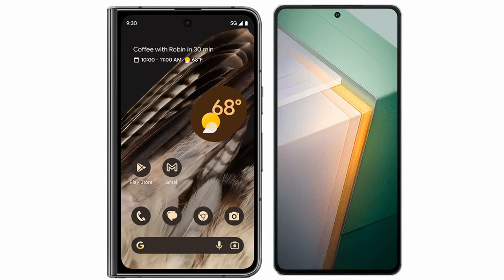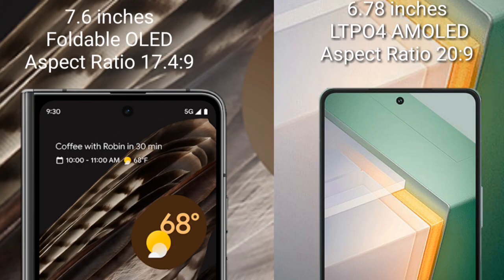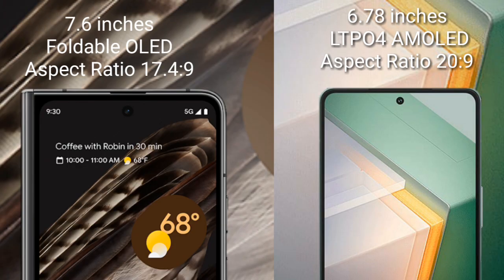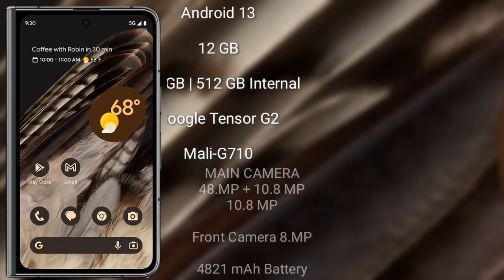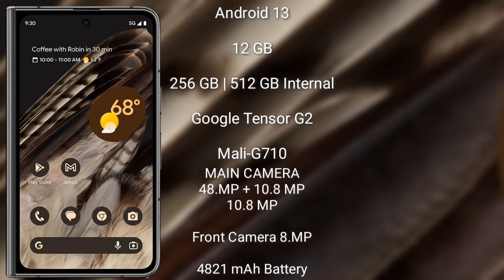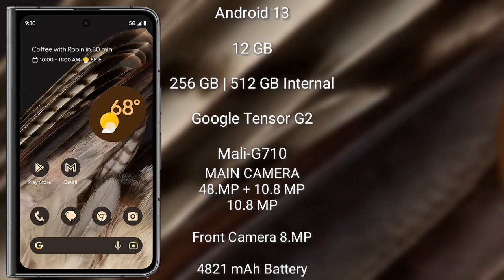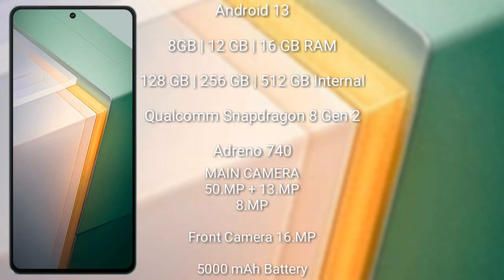Google Pixel Fold vs Vivo iQOO 11 Review & Comparison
google pixel fold vs vivo iqoo 11
pixel fold vs iqoo 11